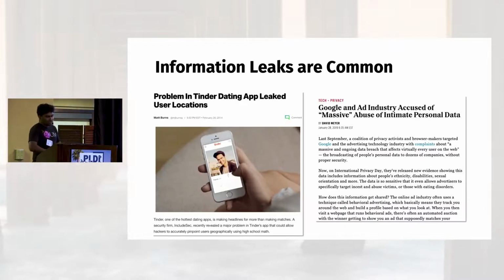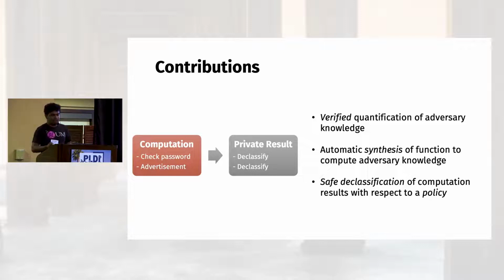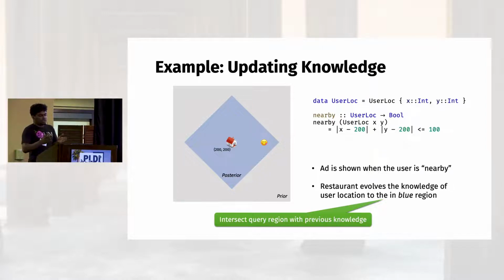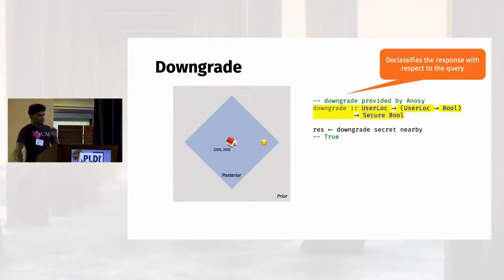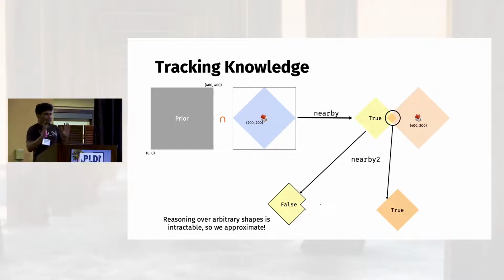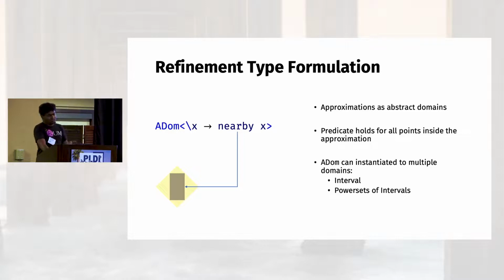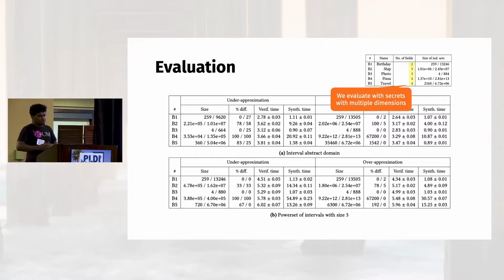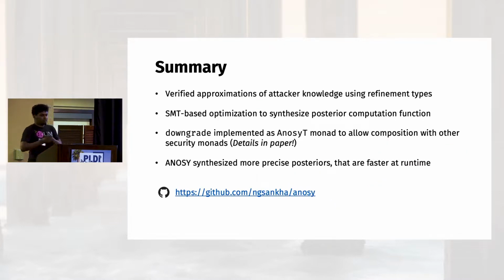ANOSY: Approximated Knowledge Synthesis with Refinement Types for Declassification